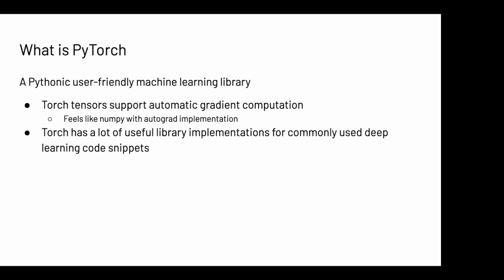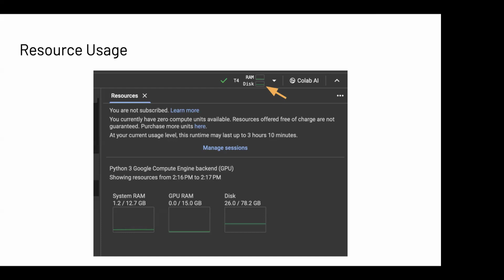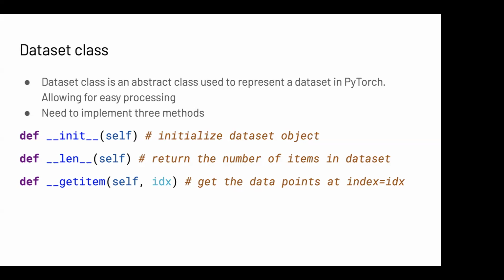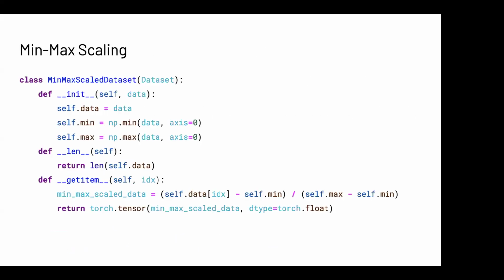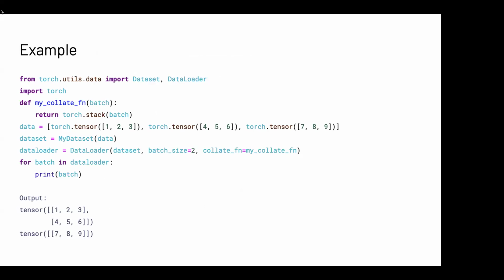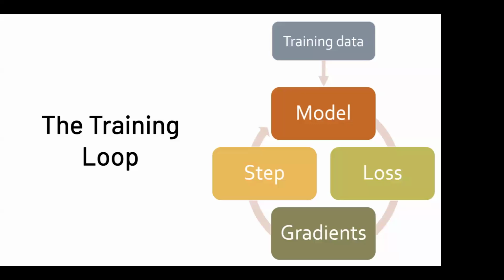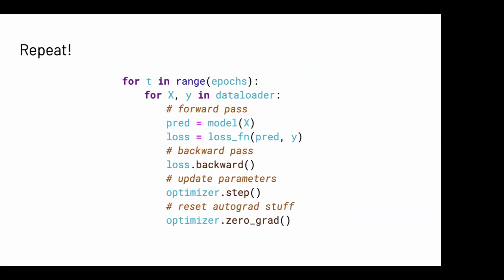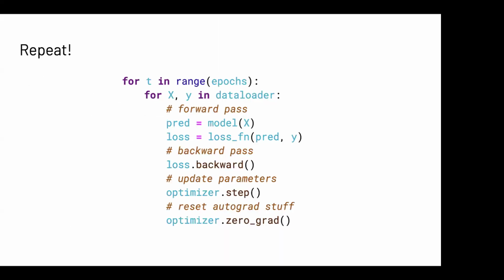Intro to PyTorch - The Deep Learning Pipeline | Part 2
- Installing PyTorch
- Pipeline Overview
    - Using Data
    - Creating a Model
    - Training Loop
    - Inference